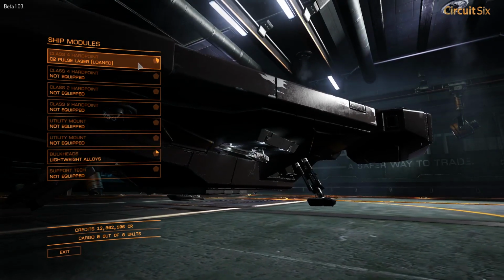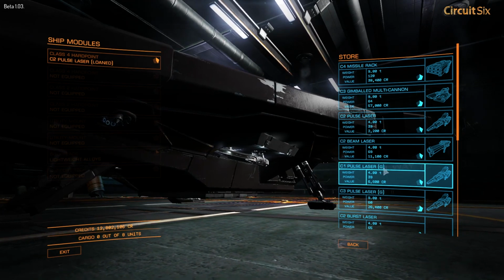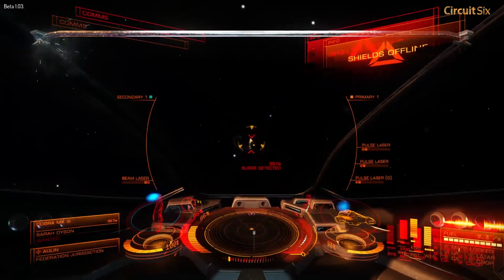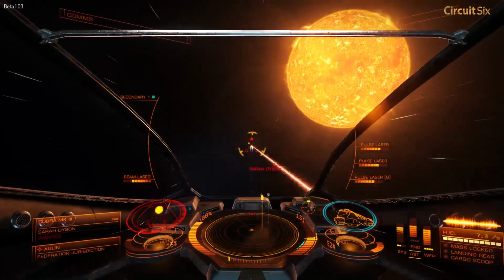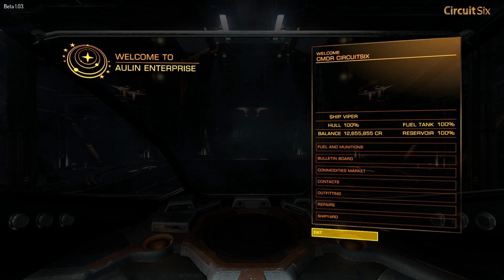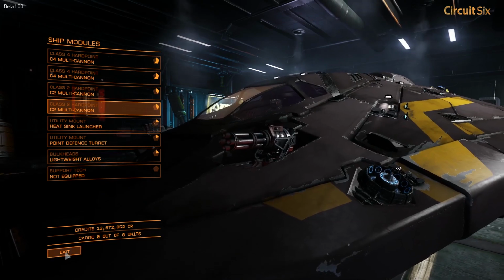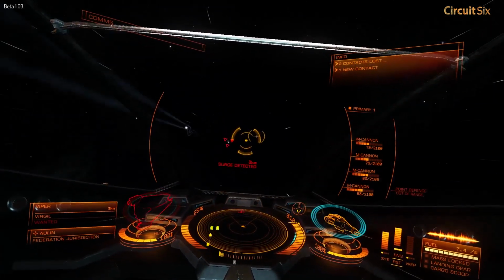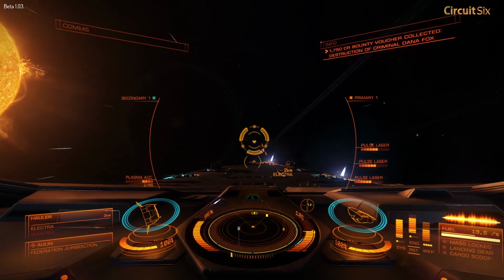Elite: Dangerous - Basics EP05 Weapons Overview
In this episode we cover the basics of each weapon type as well as heat management. Each class of weapon is covered as well as each type of mount. At the end we show the class 8 plasma accelerator on the Anaconda!

"AhDah"
"Ouroboros"